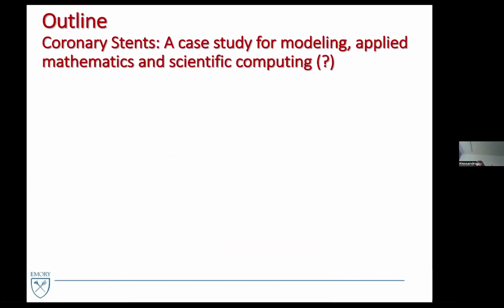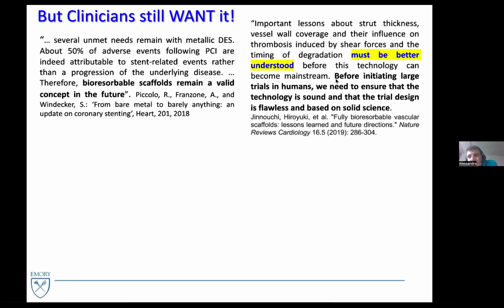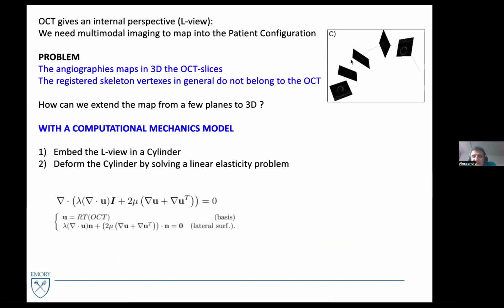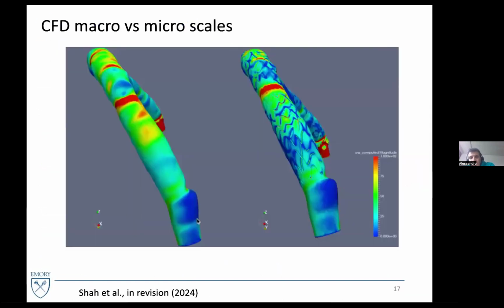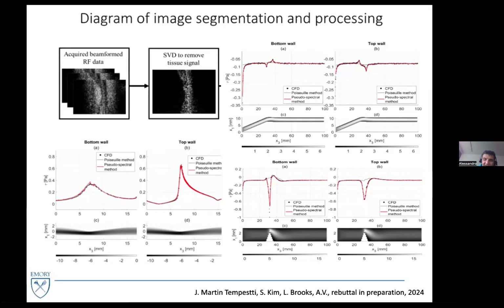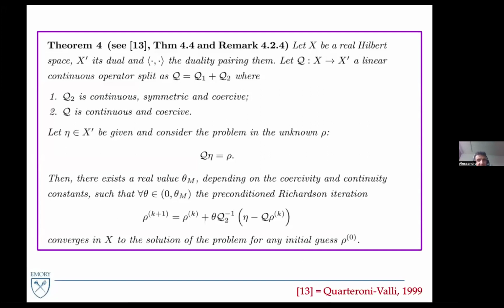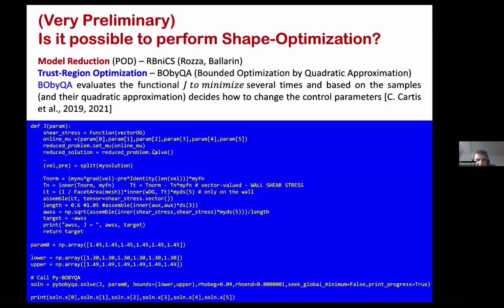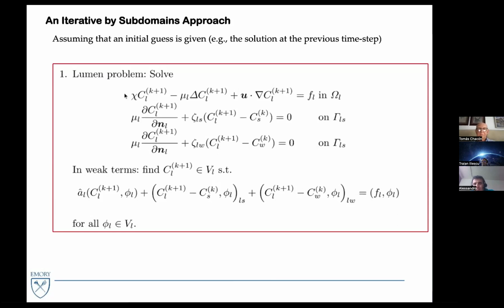NA G-ROMs - Alessandro Veneziani -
The role of Mathematical Models and Model Reduction in the Design of Coronary Stents